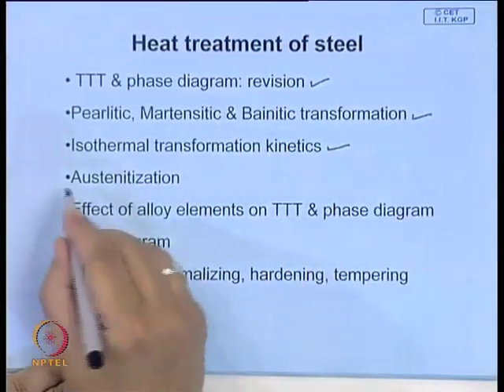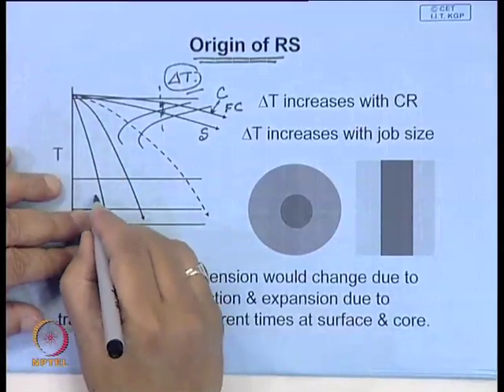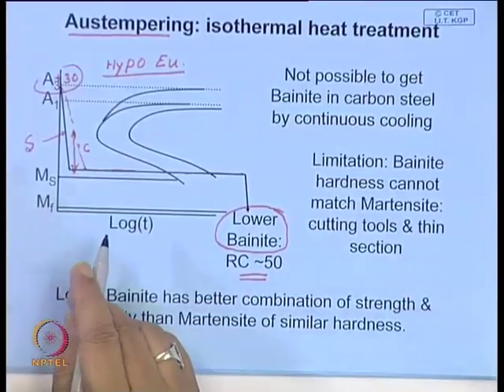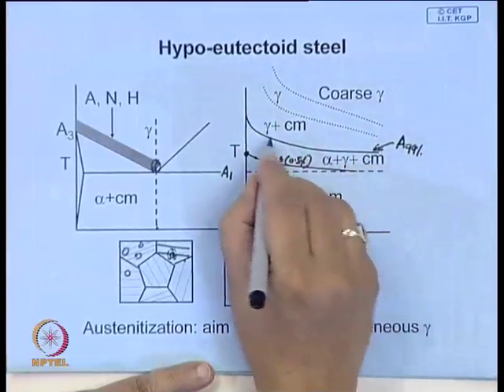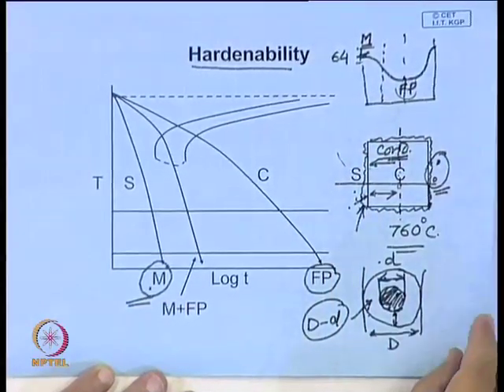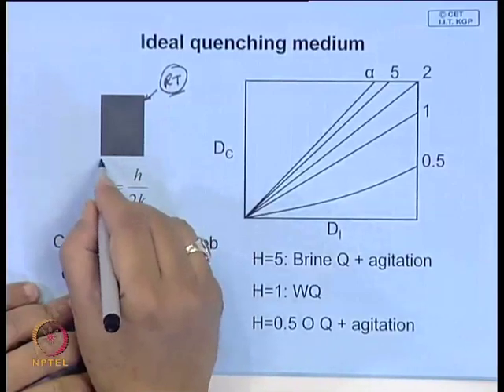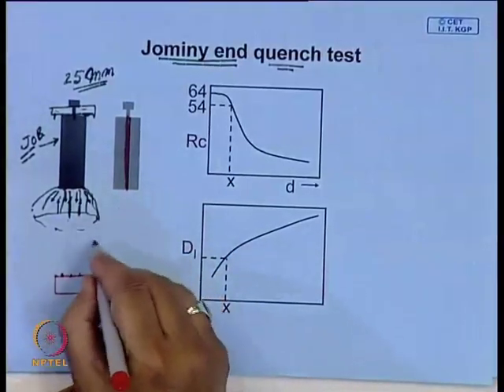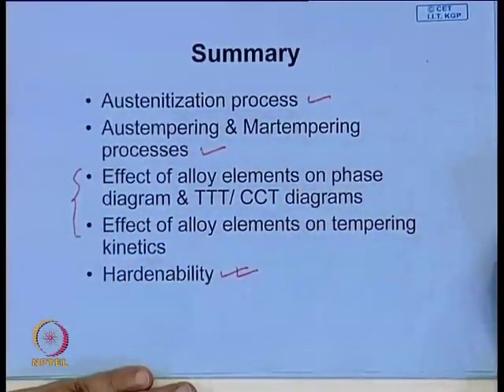Mod-01 Lec-35 Heat Treatment of Steel (Contd...4)